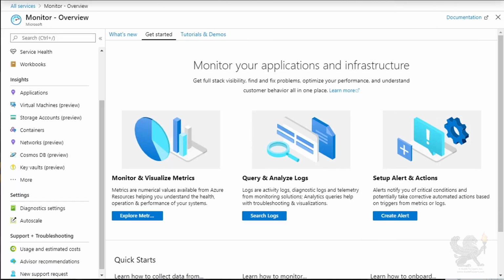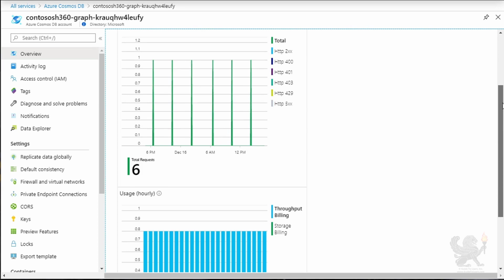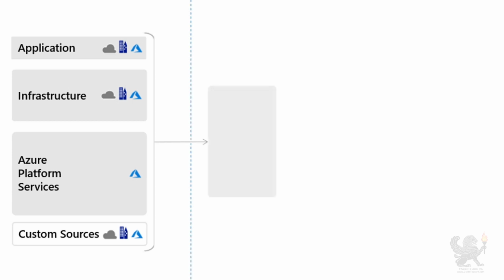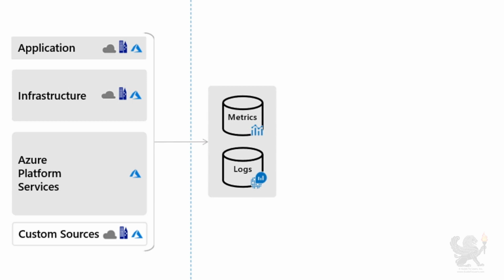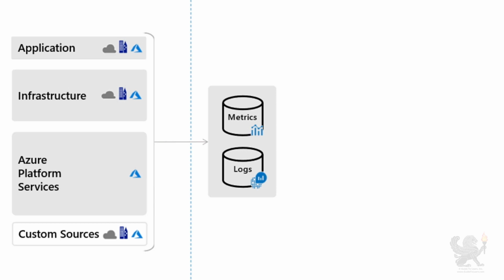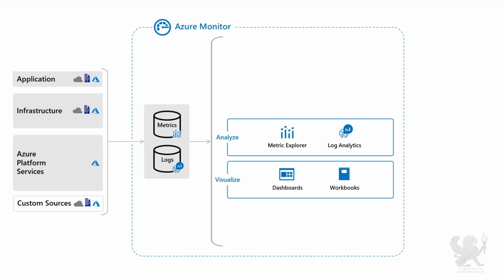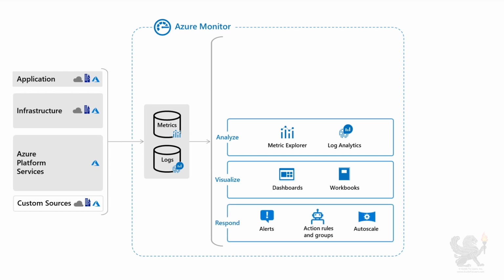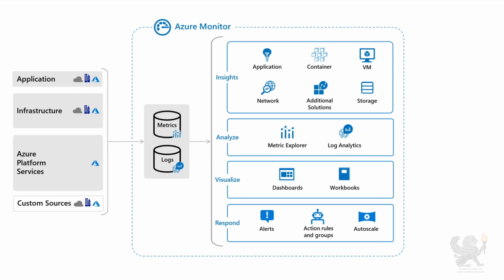Enable Azure Monitor for Virtual Machines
Azure Monitor is a core component of Microsoft's strategy to extend comprehensive, cloud-based monitoring functionality beyond Azure to on-premises datacenters and non-Microsoft cloud providers. Customers like Contoso, who maintain their on-premises infrastructure, can benefit from Azure Monitor for tracking, auditing, and troubleshooting past events.